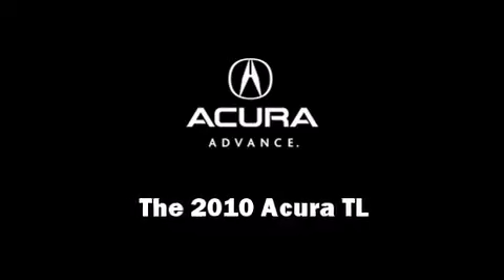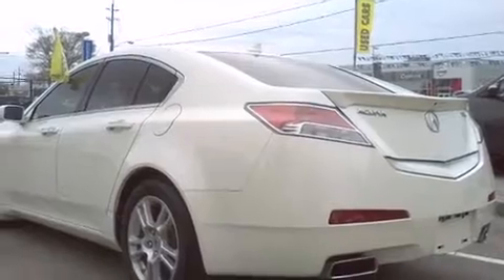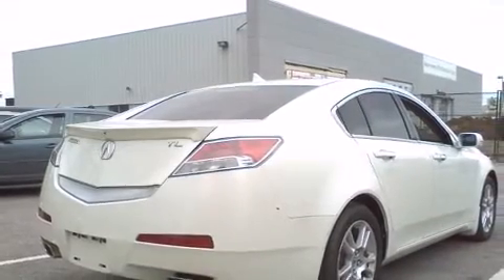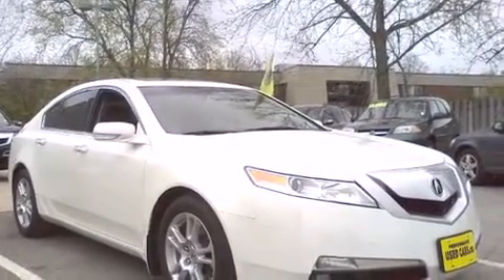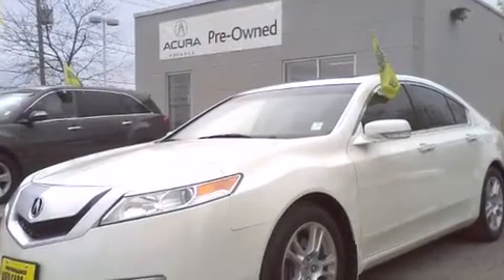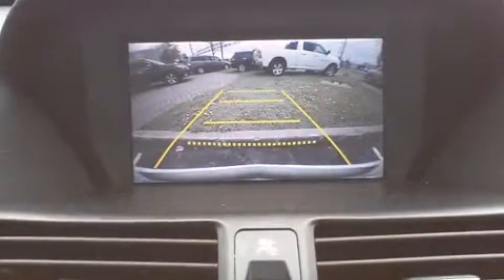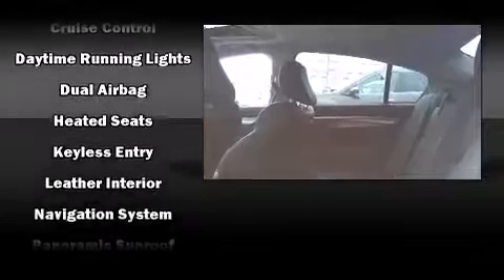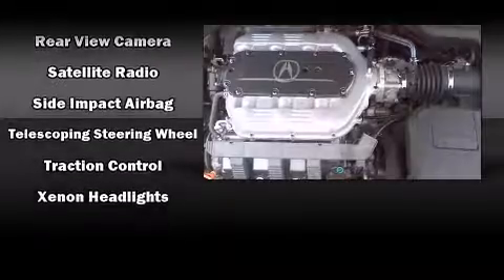2010 Acura TL at PerformanceCars your used car dealer Hamilton,Burlington,Oakville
Watch this video of our 2010 Acura TL and discover the most exciting dealer for USED CAR IN SOUTHWEST ONTARIO AND THE NIAGARA PENINSULA near Niagara Falls, St Catharines, Welland, Hamilton, Stoney Creek, Oakville, Burlington. We have over 400 used CARS, TRUCKS, SUVs, MINIVANS, CROSSOVERS AND LUXURY SEDANS OF ALL MAKES AND MODELS visit our call any of our PerformanceCars dealerships and sales professionals for all the details.